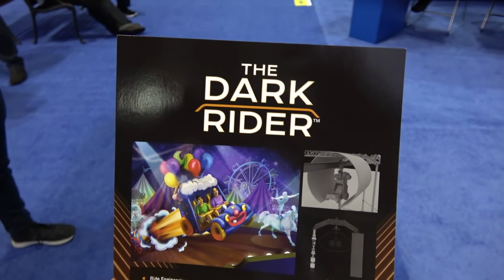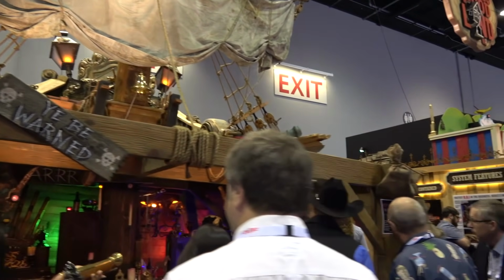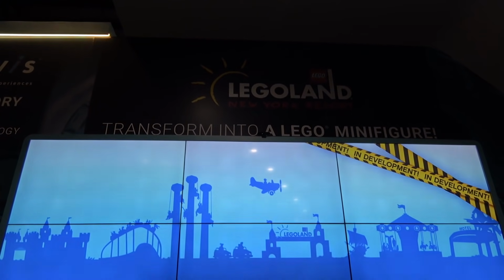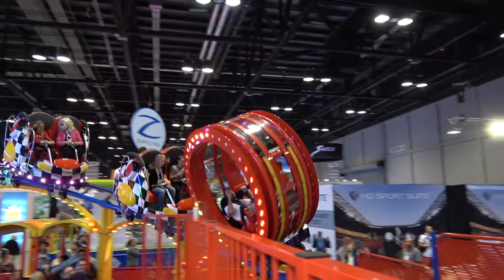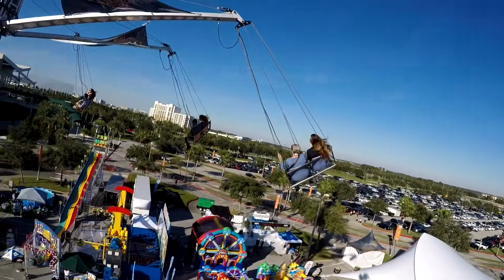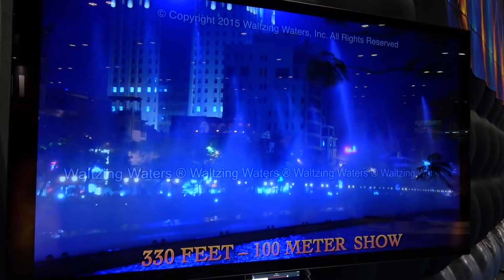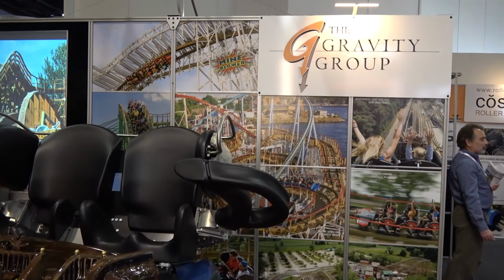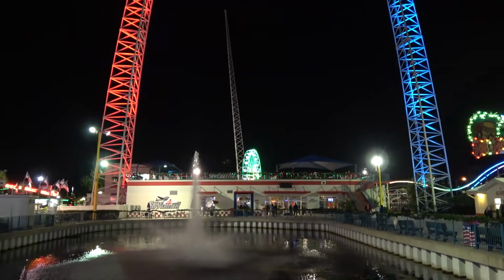IAAPA Expo 2019 Day Two Highlights | Gravity Group, SBF Visa, Wiegand, PTC & More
Join us as we share highlights from day two at the 2019 IAAPA Expo at the Orange Country Convention Center in Orlando. Each year hundreds of companies from all across the theme parks and attractions industry showcase their latest products and throughout this series of videos we'll be taking a detailed look around!

In this video we visit many of the other major manufacturers on display at the show including a huge announcement from Polin Waterparks. We also explore the fantastic portfolio of slides on offer at Pro Slide. In this video we check out some of the smaller exhibitors and see some absolutely amazing booths full of various interesting models, animatronics and plenty of surprises. Along with that we check out the booths for The Gravity Group, ride an awesome new coaster at SBF Visa and much more!